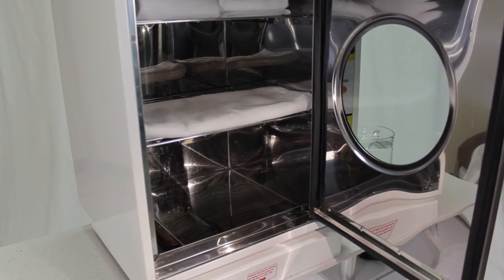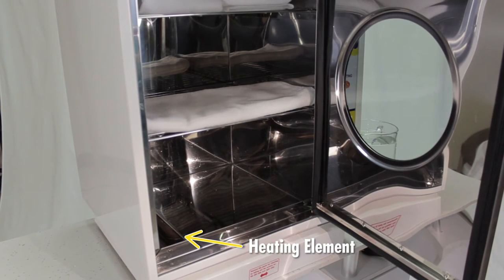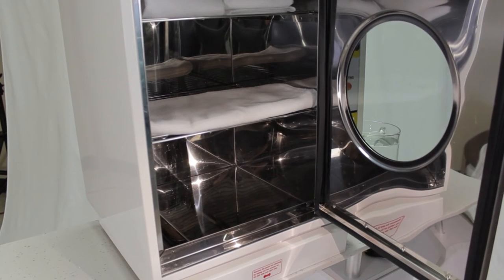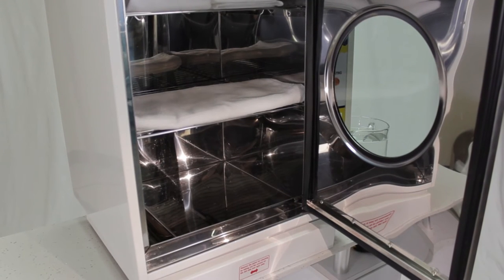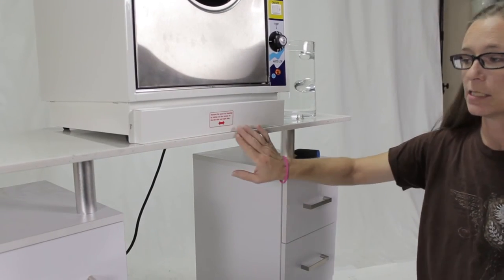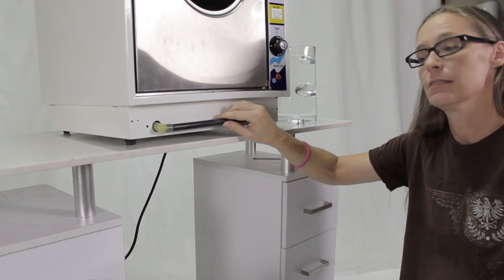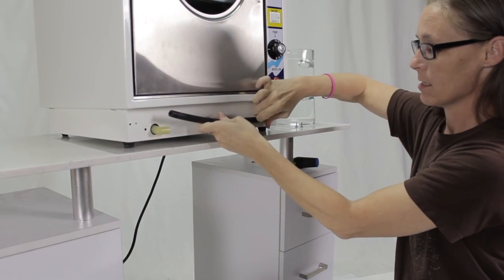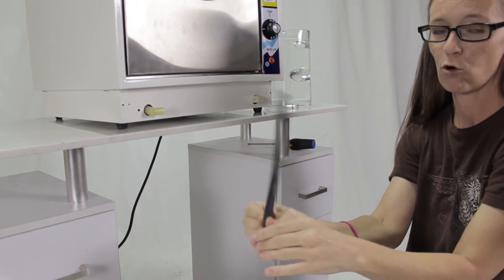HOW TO: Cleaning Your Towel Steamer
AYC Group's HOW TO Series with the Towel Steamer 120. This video is a walkthrough/guidance on how to clean your towel steamer.